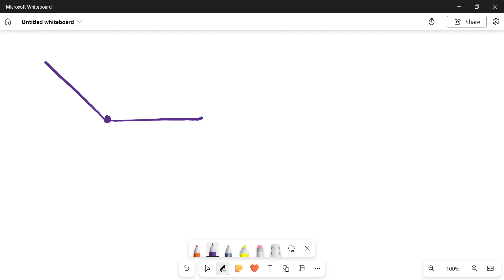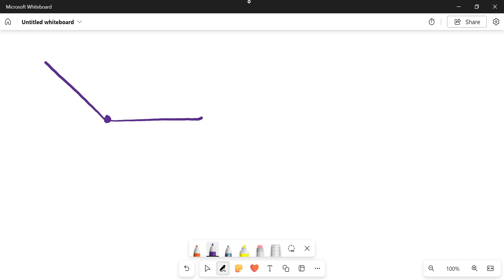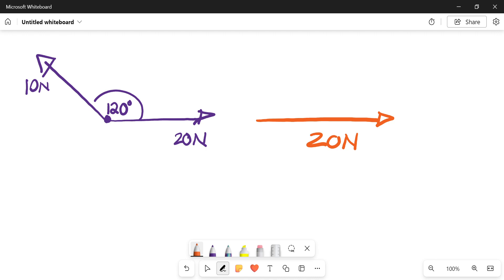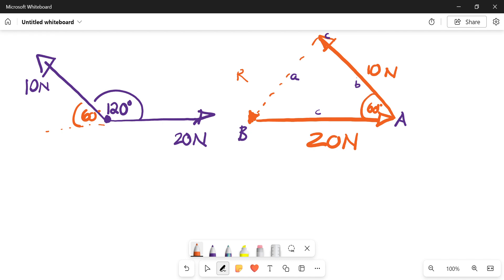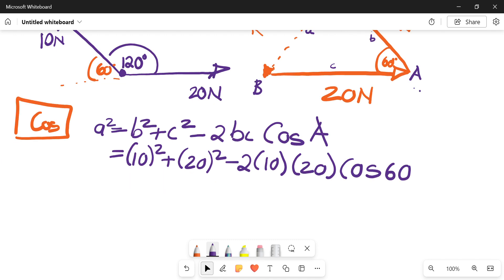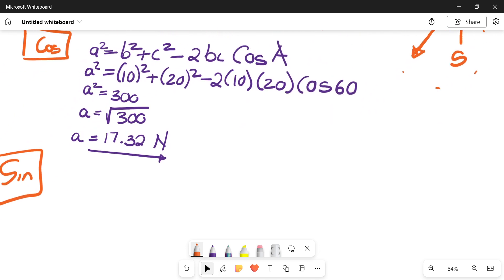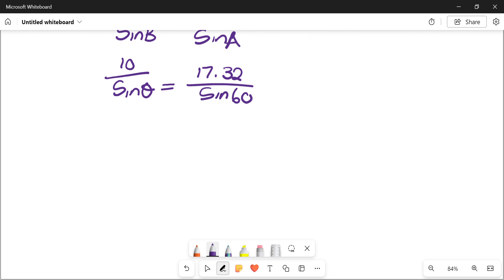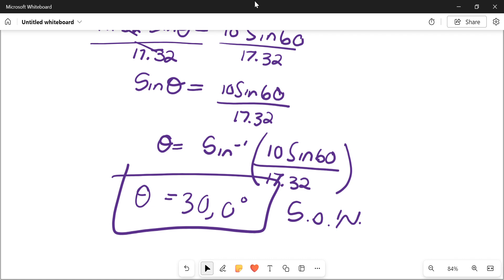APPLIED MECHANICS: VECTORS EXAMPLE USING COSINE AND SINE RULES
SOLVE VECTORS WITH SINE AND COSINE RULES!